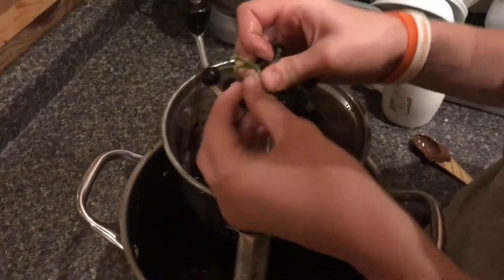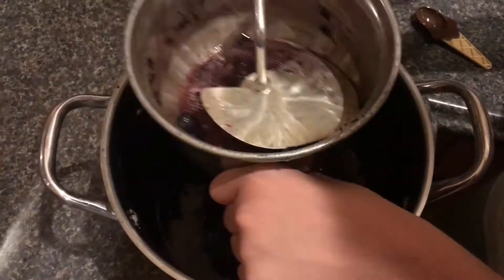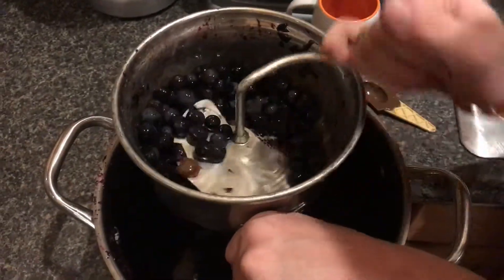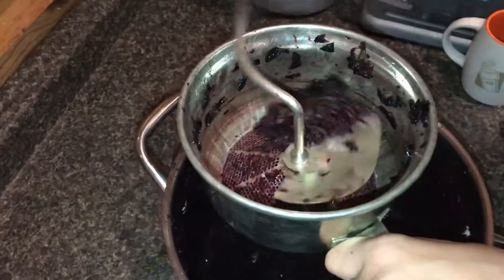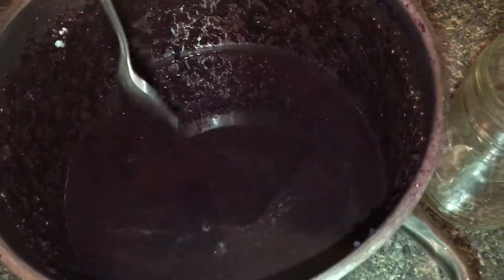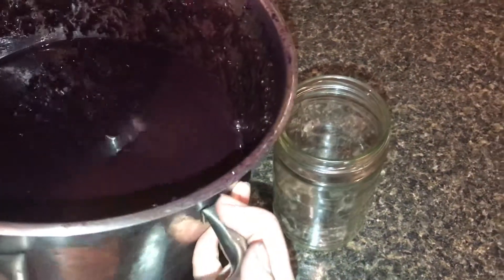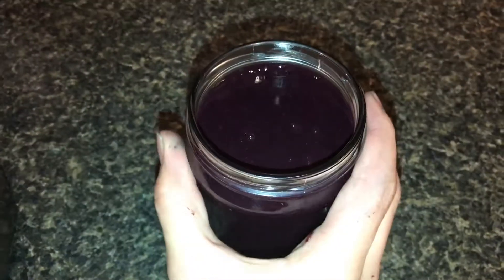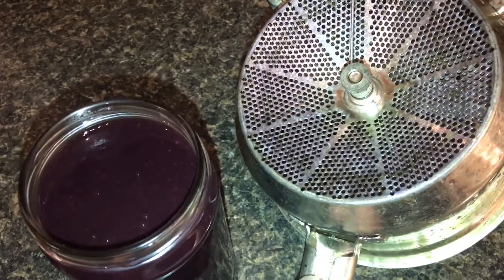HOW to use a foley mill for making grape jelly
A foley mill has been around for years. If you turn the crank in one direction it crushes the food and pushes it through a screen. If you turn the crank the other way it’s scrapes the screen clear so the juice can go through the screen. In this video we show how were using it to make grape jelly. This is the first step in processing the grapes. After we’re done with this we were add the pectin and will have wonderful grape jelly to spread on toast.